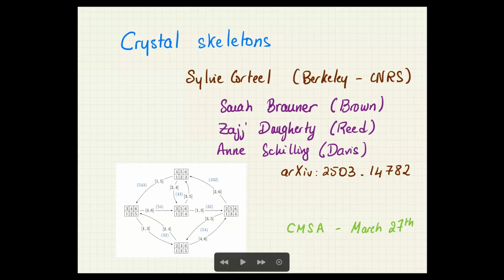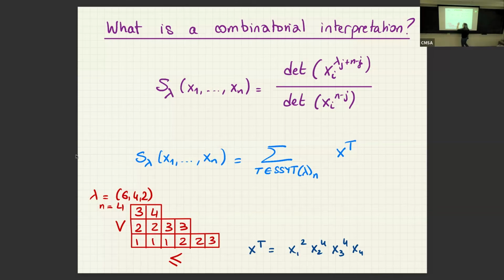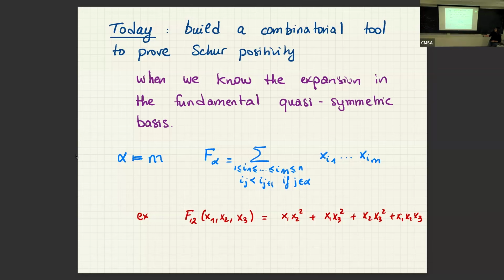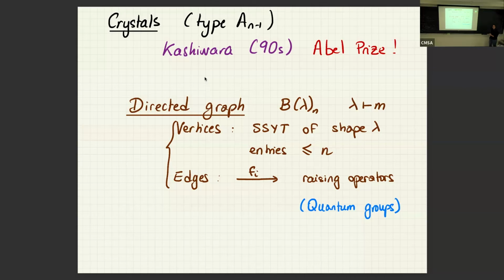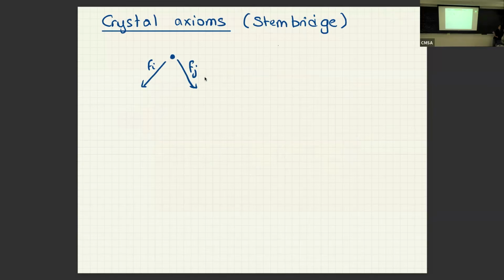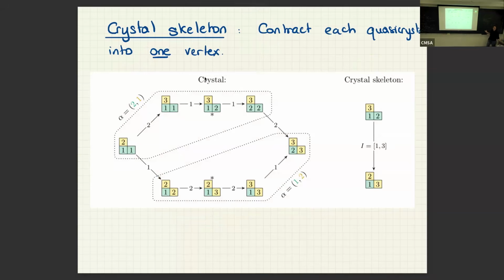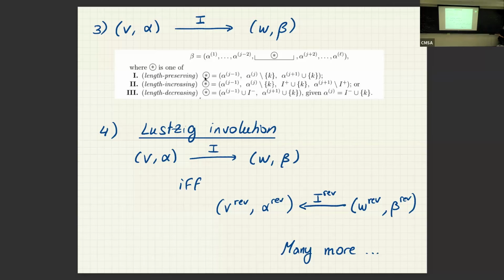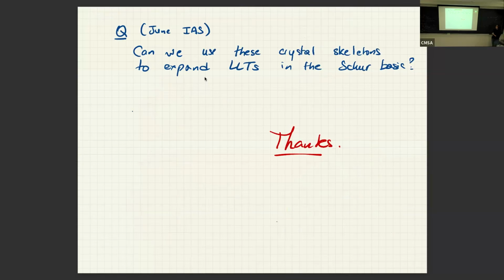Sylvie Corteel | Crystal Skeletons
3/27/2025

Sylvie Corteel, University of California at Berkeley: Crystal Skeletons